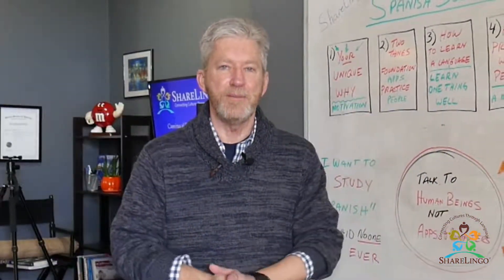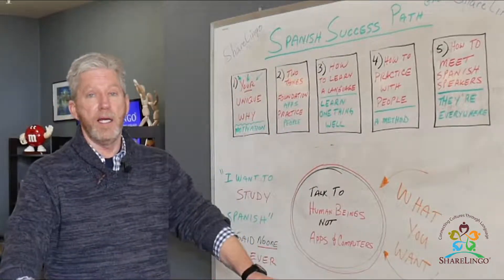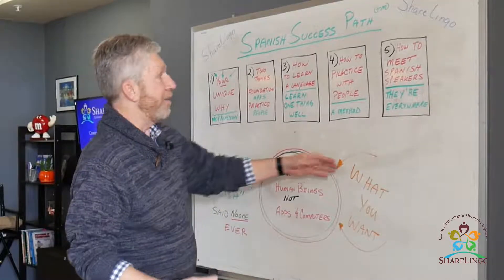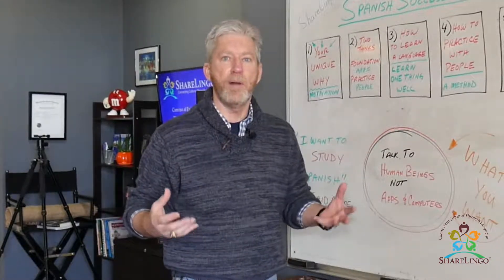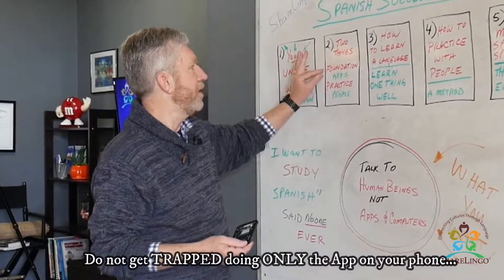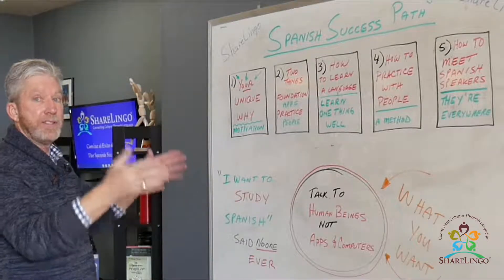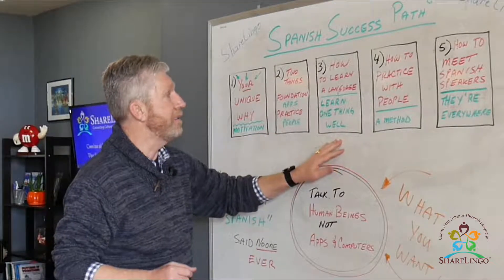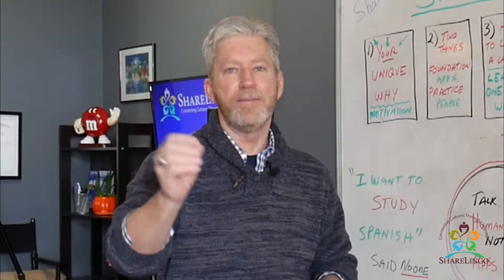The Spanish Success Path in 7 Minutes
An APP might help with vocabulary, but it will NOT help you SPEAK Spanish.   To speak Spanish, you need to talk to Human Beings.

Here are the simple steps you need in order to ACTUALLY speak Spanish with people.

The ShareLingo Project is Connecting Cultures Through Language - we bring English and Spanish learners together and teach them how to practice together.